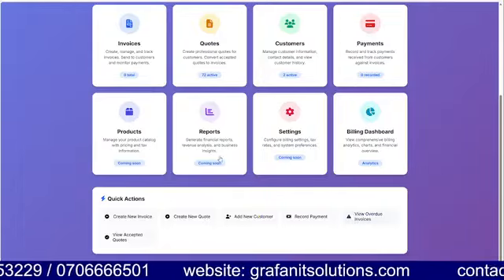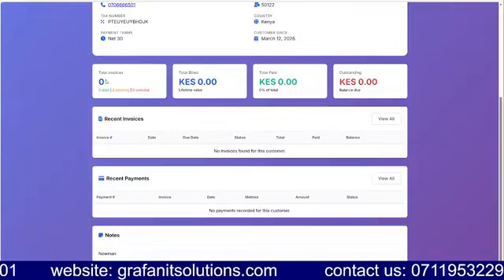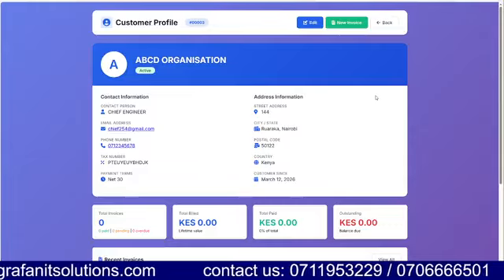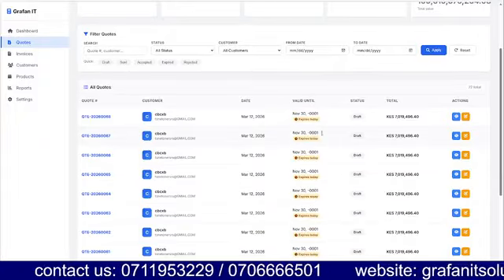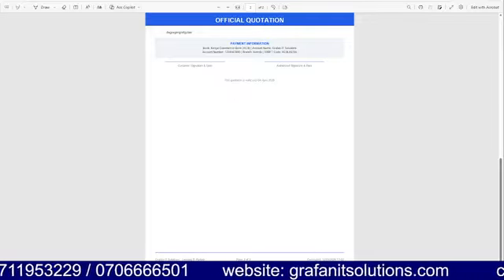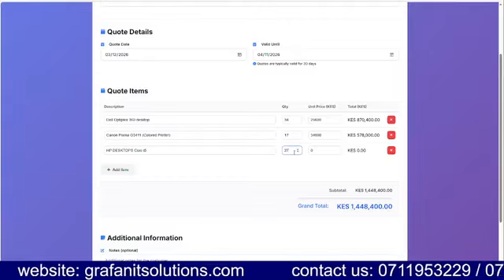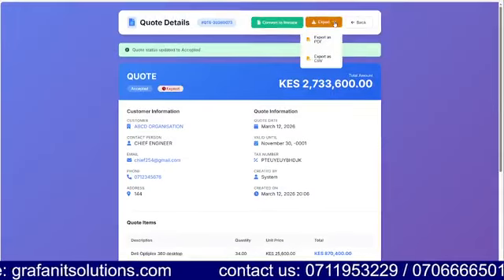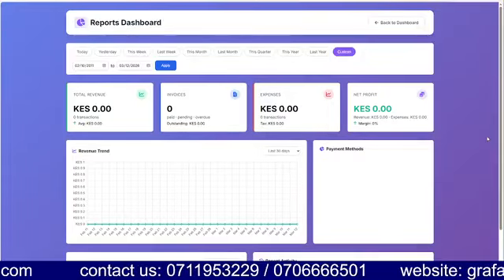Complete Walkthrough: Grafan IT Billing System | Dashboard, Invoices & Quotes Demo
Welcome to the official walkthrough of the Grafan IT Billing Management System! 🚀

In this live session, we take you on a full, start-to-finish tour of our brand new platform designed to streamline your IT billing operations. Whether you're a current client or a business looking for a better way to manage finances, this video shows exactly how our system works in real-time.

📺 In This Video, We Cover:
Intro & Main Dashboard: We start by exploring the main dashboard, giving you a bird's-eye view of key metrics like total invoices, active quotes, and active customers.
Navigating Billing Modules: A quick look at the eight core modules: Invoices, Quotes, Customers, Payments, Products, Reports, Settings, and the Billing Dashboard.
Creating an Invoice: We demonstrate how to create, manage, and track a new invoice from start to finish.
Managing a Quote: See how easy it is to build professional quotes and manage active opportunities (like the 72 active quotes shown on screen!).
Adding a Customer: A quick tutorial on adding and managing customer information and history.
Q&A Session: We answer live questions from the audience about features, pricing, and implementation.

Why Grafan IT Billing?
Our goal is to provide an efficient, all-in-one hub for your business finances. From converting quotes to invoices instantly to tracking payments and generating financial reports, everything is designed to save you time and reduce errors.
👉 Useful Links:
Have questions? Get in touch with our team.
What feature are you most excited to try?
How many active quotes does your business usually manage?